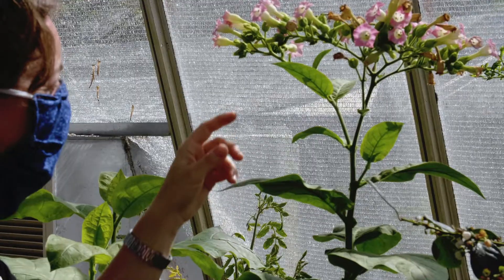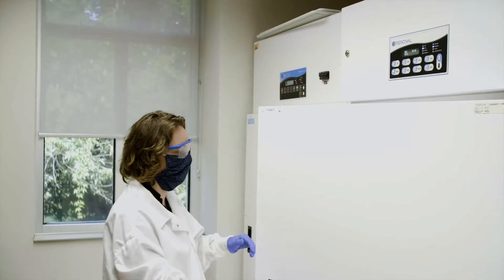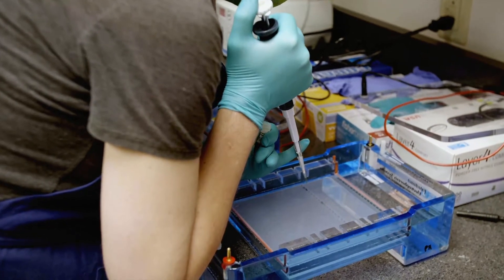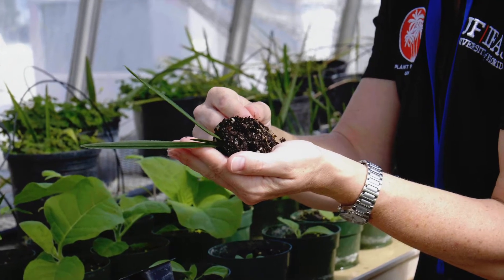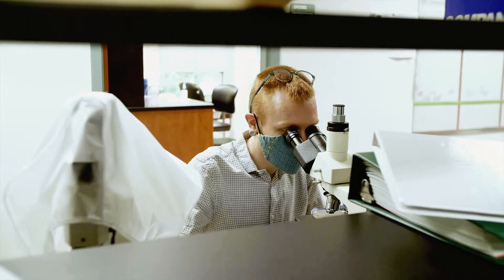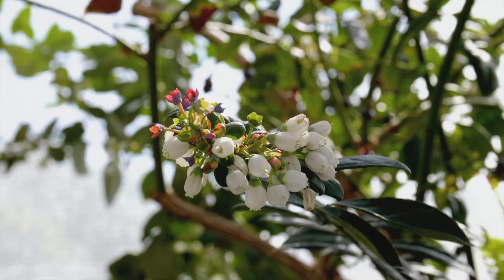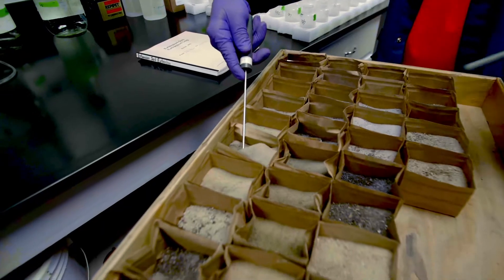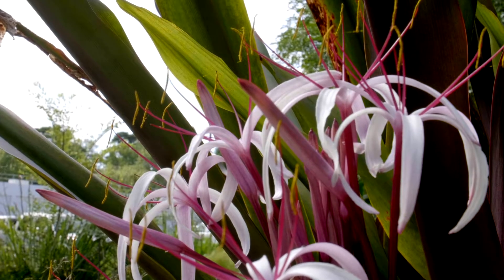Getting the Job Done: UF Institute of Food and Agricultural Science Labs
The University of Florida's Institue of Food and Agricultural Sciences labs haven't stopped throughout the pandemic. They've adapted to continue their work helping the agriculture industry from across Florida to across the globe. Dr. Carrie Harmon of the Plant Diagnostic Center and Dr. Rao Mylavarapu of the Soil and Water Department Analytical Services Laboratory provide key information to farmers among many other industries in agriculture to help them achieve the best practices in food production and disease control. Their work studying plant diseases and pathogens is crucial to ensure the health and stability of the food supply chain, especially as it pertains to the balance of food production and environmental sustainability.